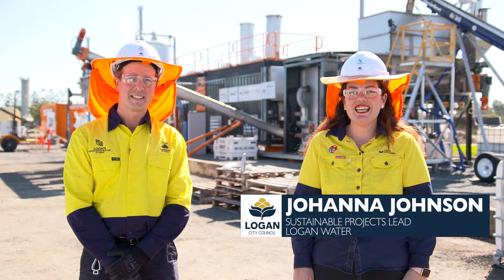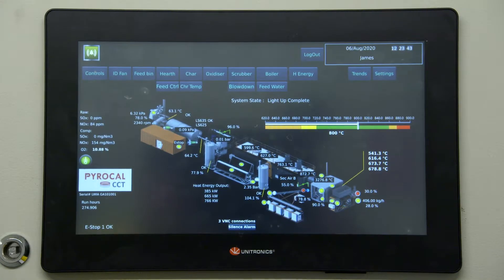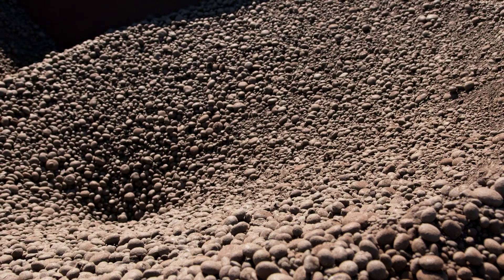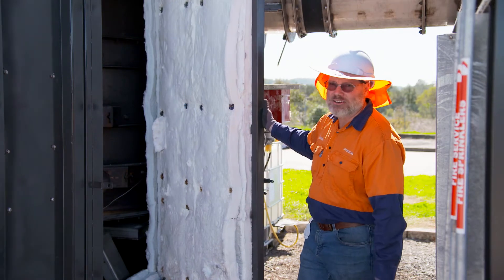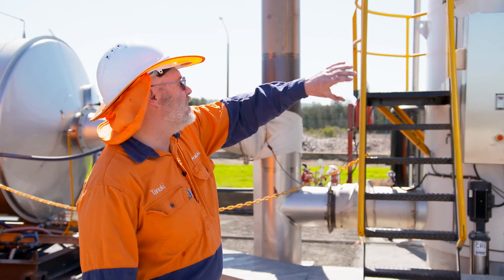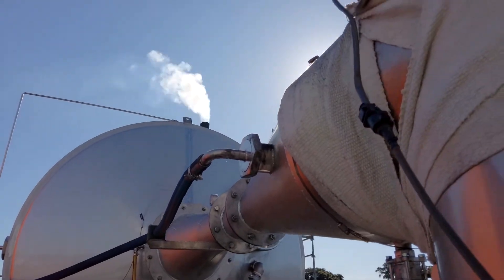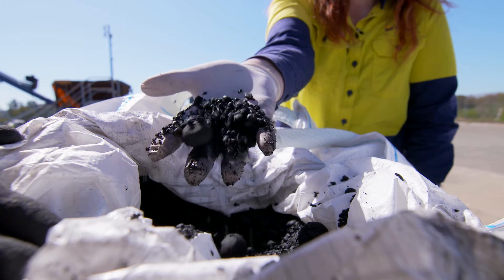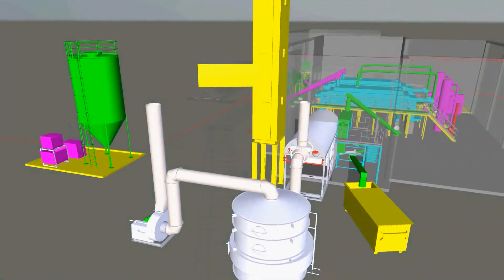Australia's first Biosolids Gasification Facility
A site tour through Australia's first Biosolids Gasification Facility located at Loganholme Wastewater Treatment Plant.